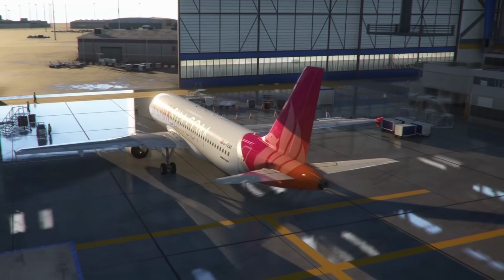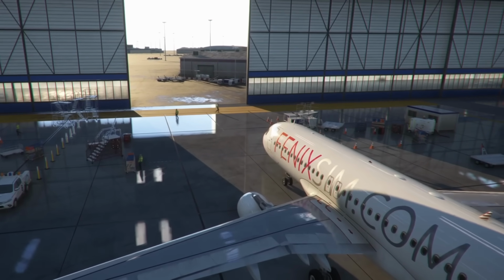Microsoft Flight Simulator Sim Update 16 Is Out And Here's What You Need To Know!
Check out @IslandSimPilot

🎯 Support & Community
🔗🎯 Support & Community

🧵 RAM: 64GB DDR5 G.Skill 6000

⚡ Storage: NVMe Gen 4 M.2

🎮 GPU: RTX 4080

⏱️ Timestamps
0:00 – Intro